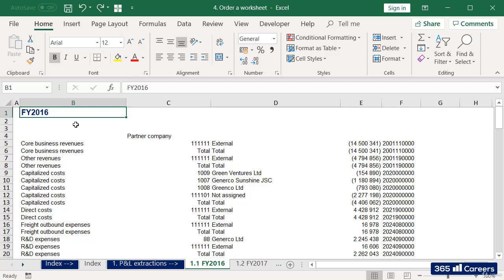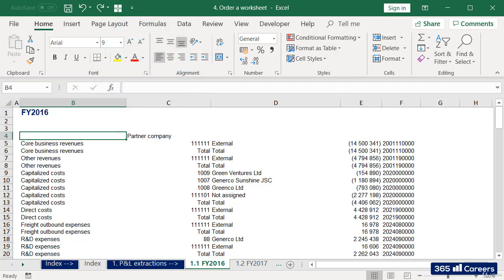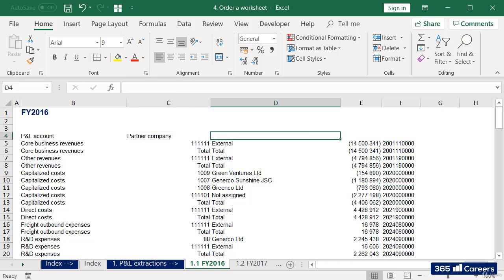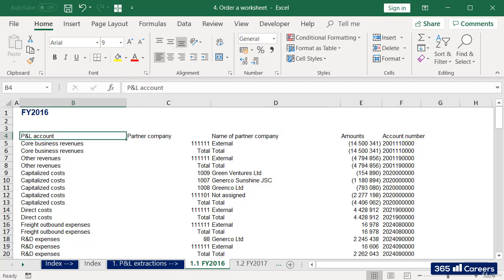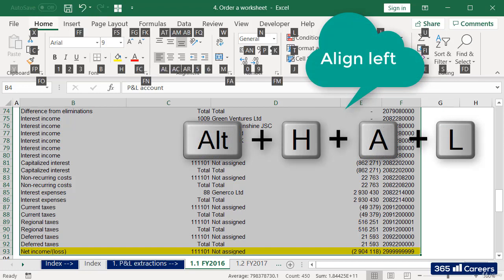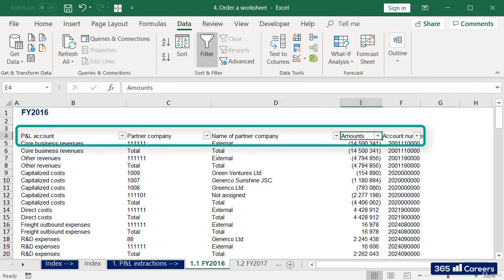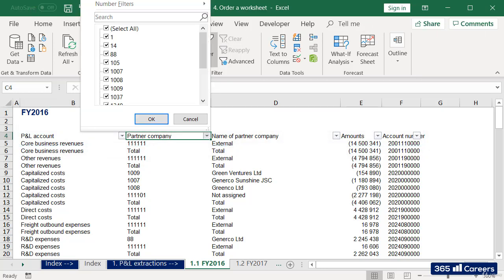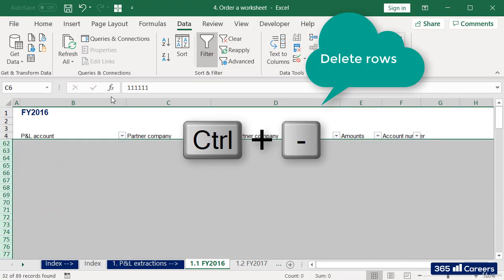170: Ordering the Source Worksheet